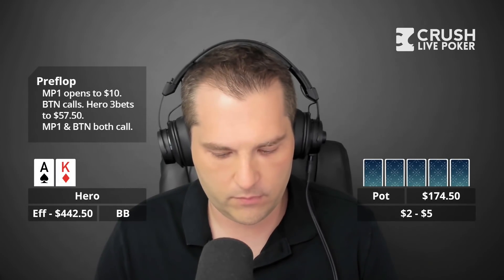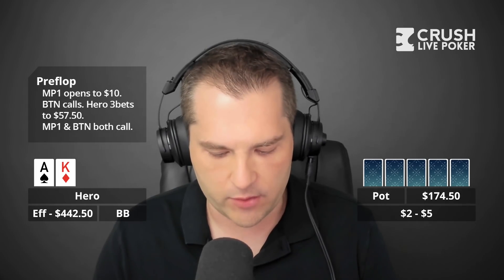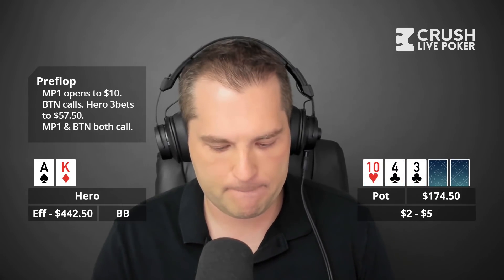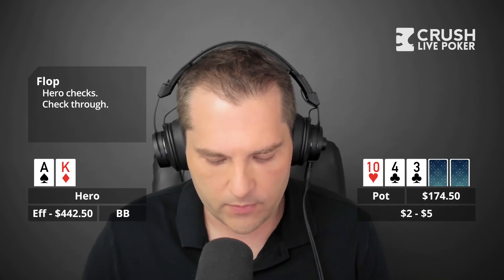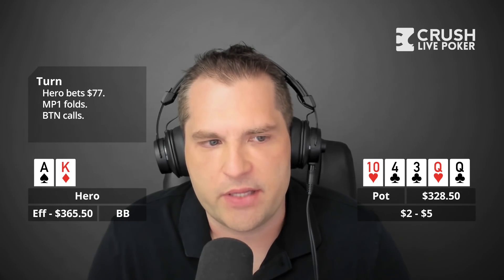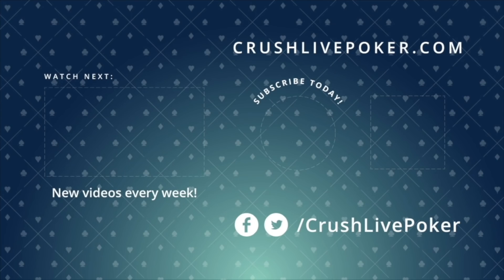When should you call with No Pair in Poker?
Evaluating when you should call with no pair in a poker hand.  Bart discusses polarization and its effects on hero calling.

Sign up for my poker training & improve your poker strategy quick over on my site!

Edited by - Anita Lai